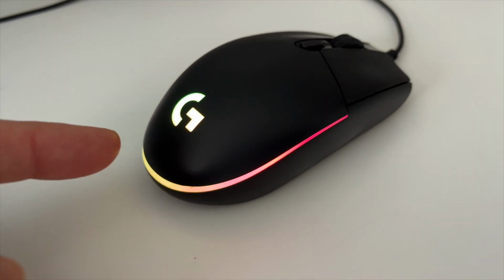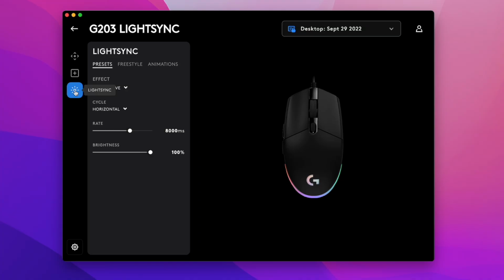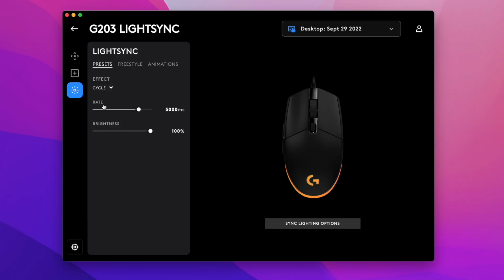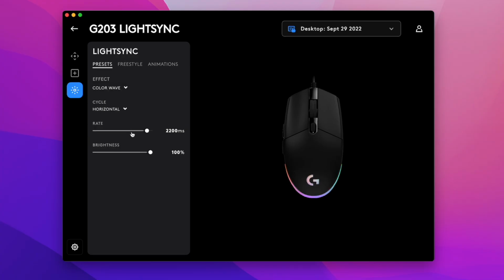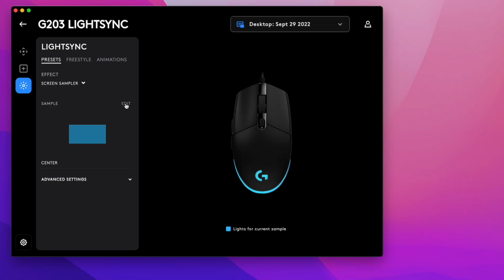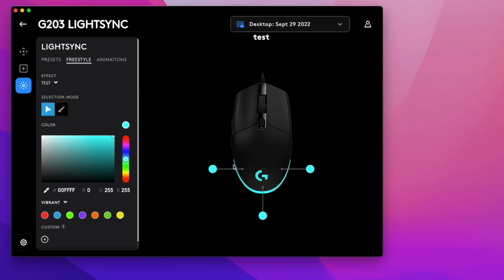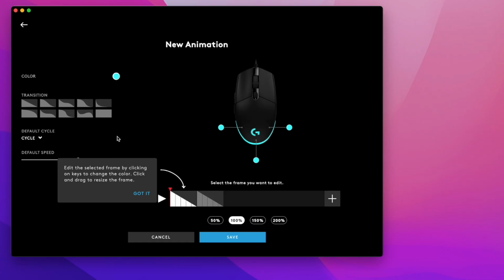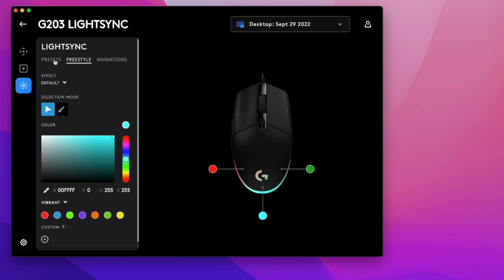How to Change the RGB Color Lights on the Logitech G203 Mouse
I will show you step by step how to change and customize the RGB lights of your Logitech G203 Mouse.
↓↓Amazon links↓↓
►Logitech G203 Mouse
►Logitech G213 Gaming Keyboard
► Mini Screwdriver Set